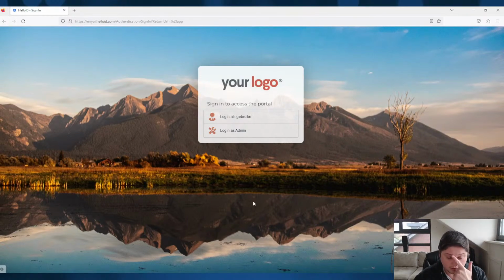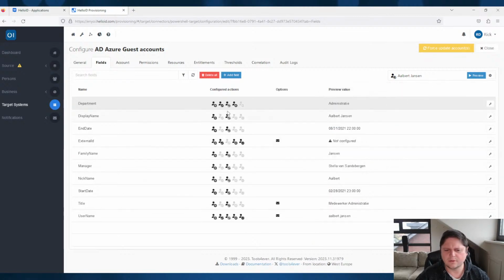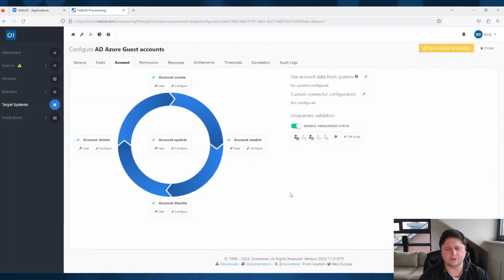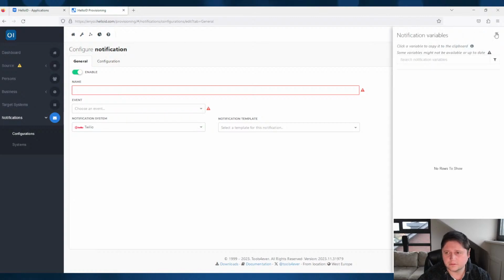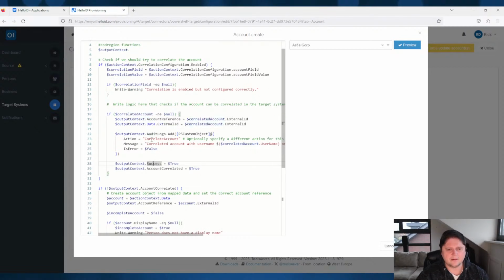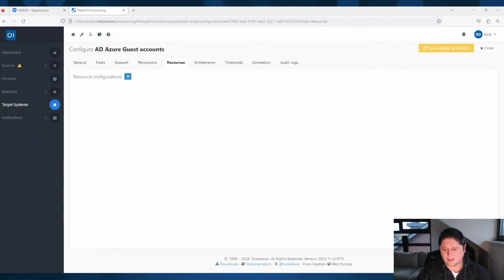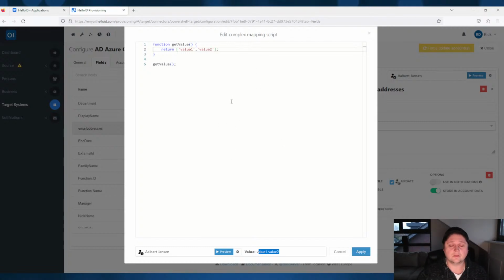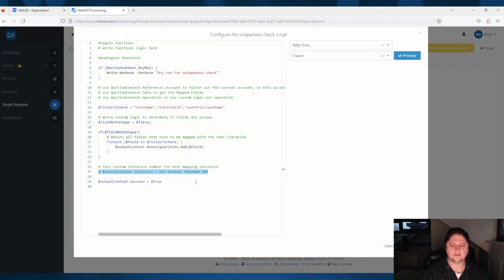HelloID: Webinar November release (2023.11)